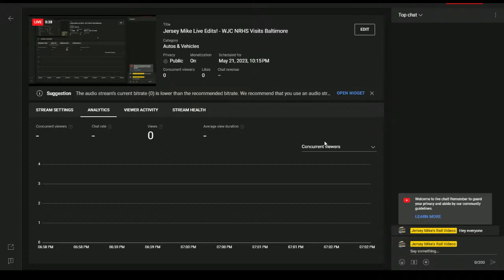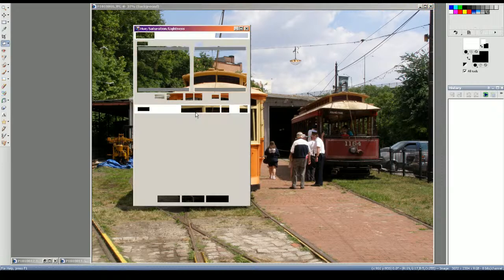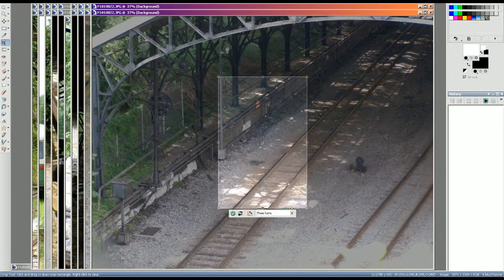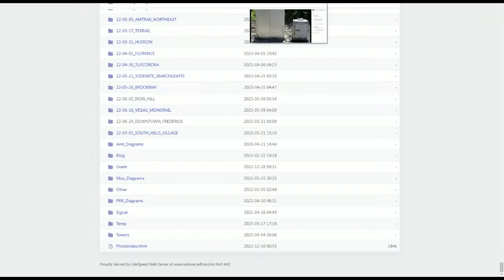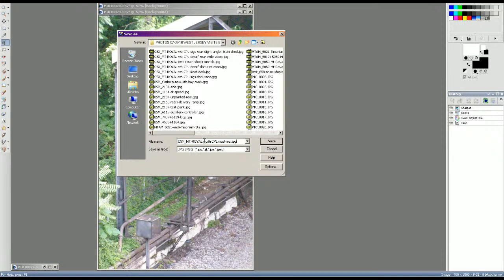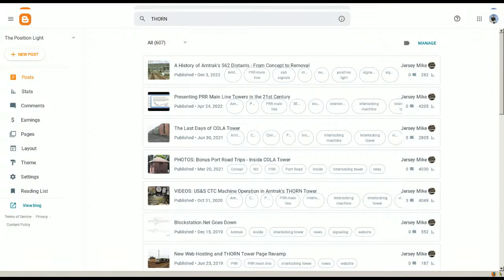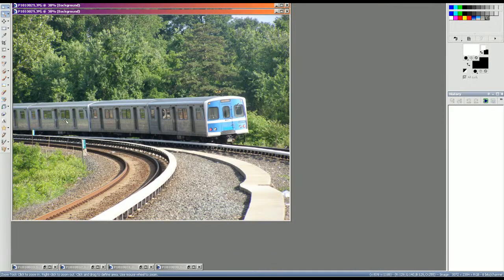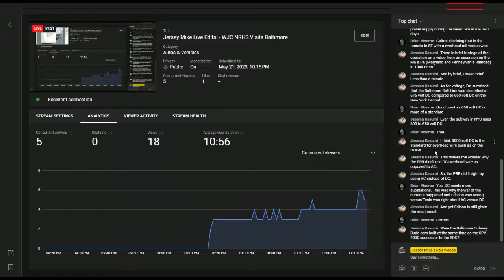Jersey Mike Live Edits! - WJC NRHS Visits Baltimore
In 2007 my home West Jersey NRHS chapter organized an informal trip to Baltimore to ride the Subway, Light Rail and Streetcar Museum.  As a nominal Baltimore, local I was able to host them and show them around the transit system.